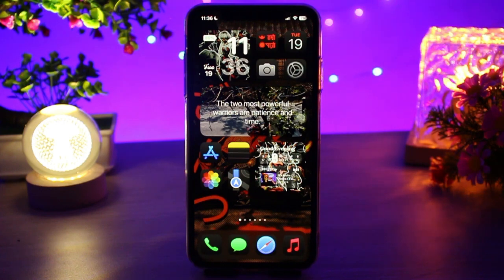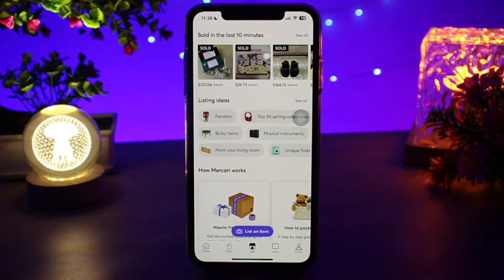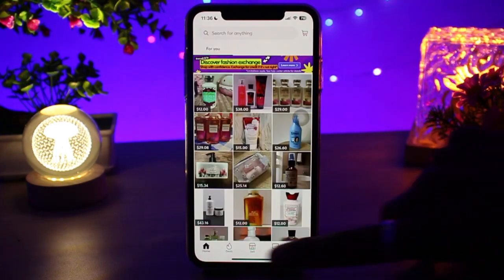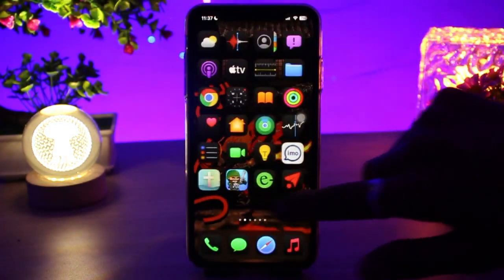Mercari Tutorial: Report Scams and Unsafe Activity Easily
Want to know How To Report Suspicious Activity on Mercari   but don't know how?
This quick video will guide you to Report Suspicious Activity on Mercari

So, in this few simple steps you can successfully Report Suspicious Activity on Mercari

Timestamps :
00:
00:
00:
00: